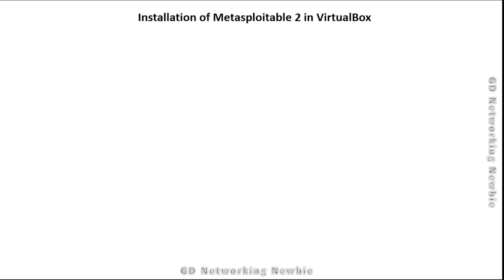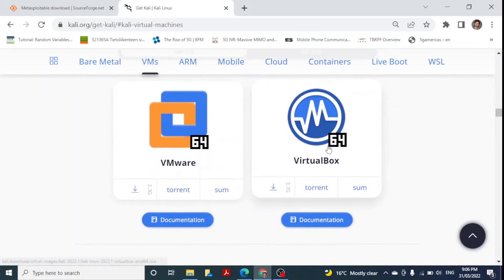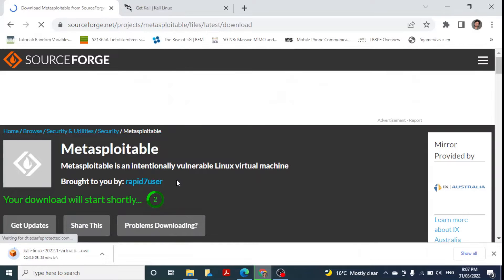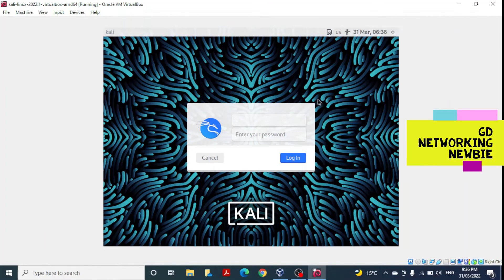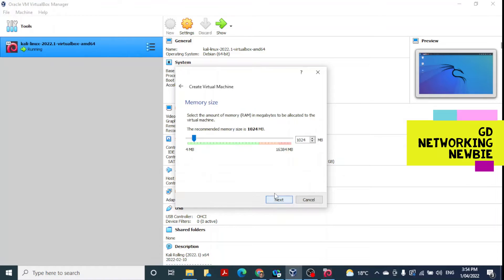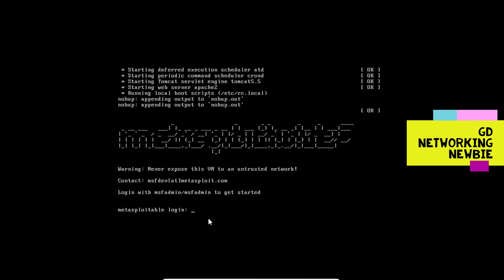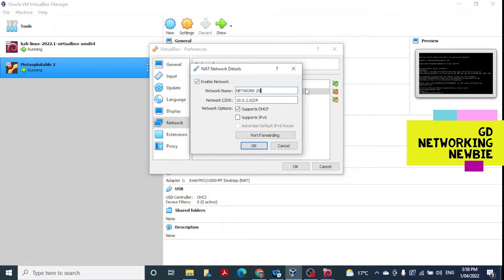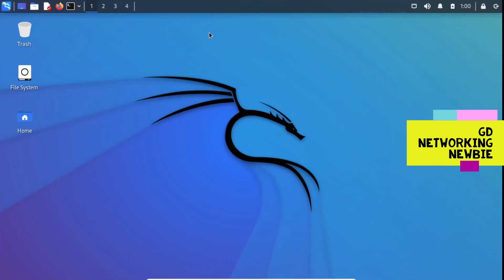Installation of Metasploitable 2 and connecting it with Kali in VirtualBox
The purpose of this video is to create virtual networking environment to learn more about ethical hacking using Metasploit framework available in Kali Linux.
In this video, we are going to create Kali Linux virtual machine and install Metasploitable 2  virtual machine in VirtualBox. Once created we connect them with each other using NAT network in the VirtualBox.